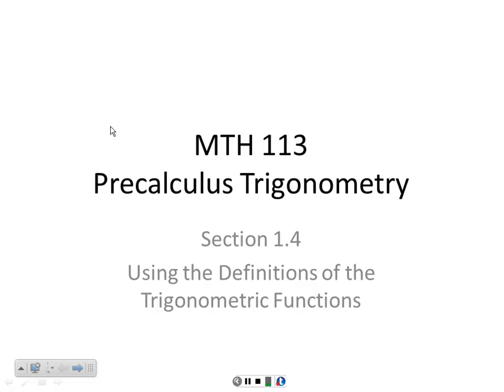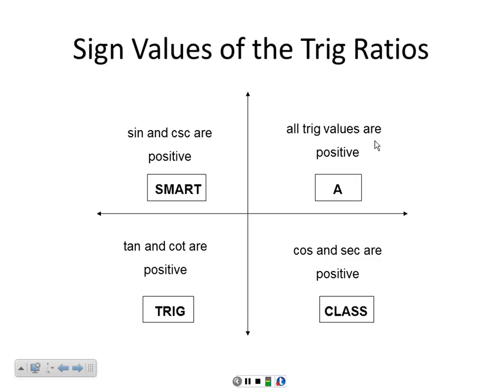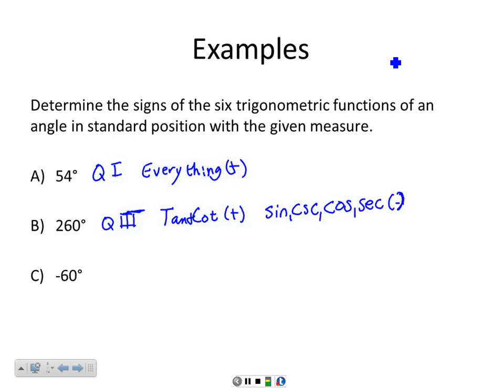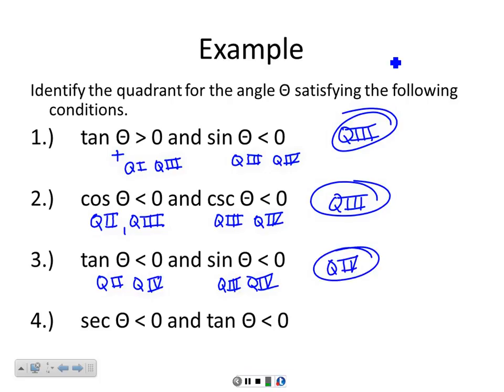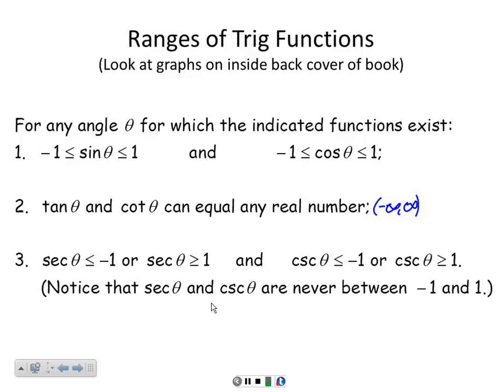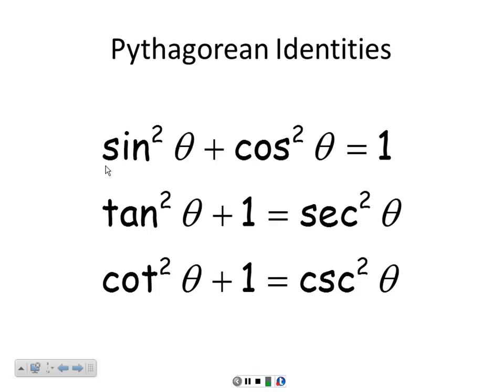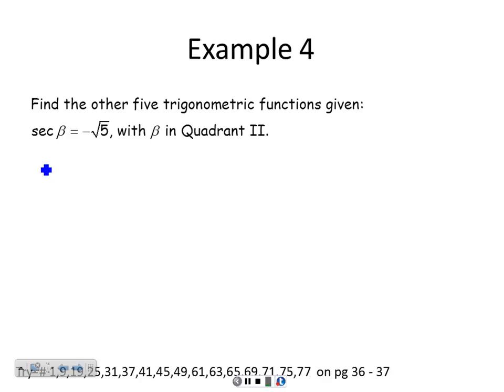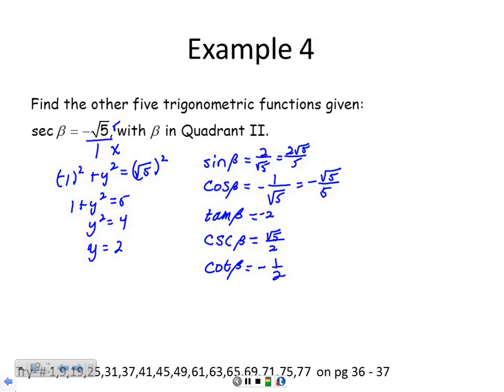MTH 113 1.4